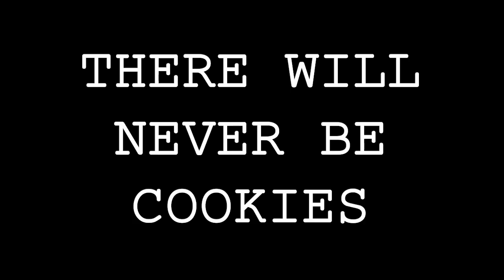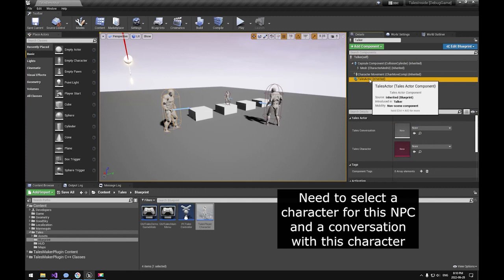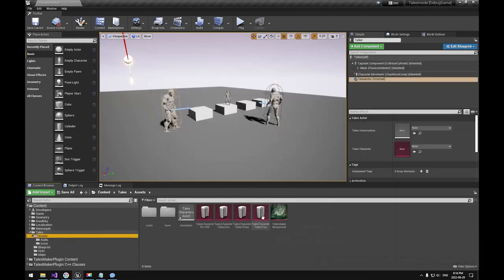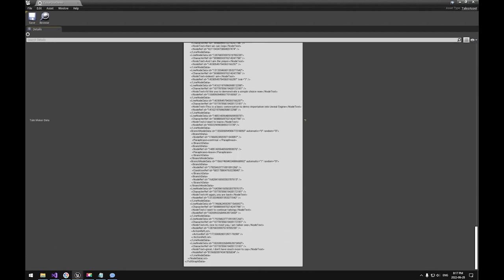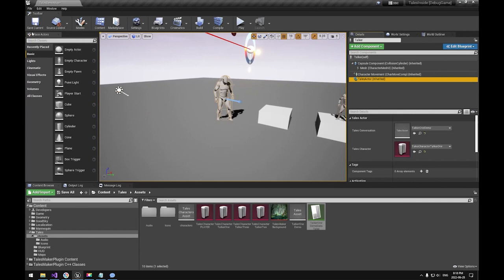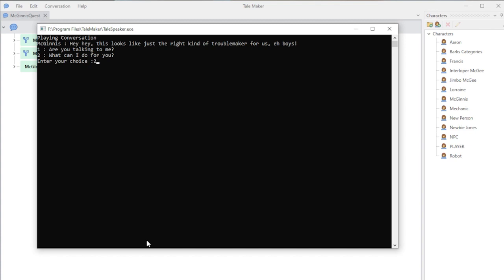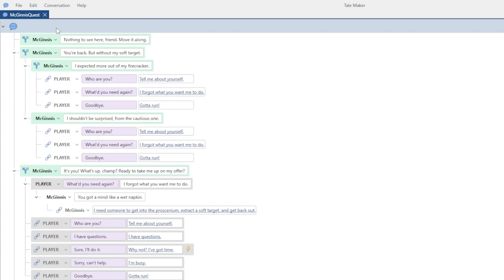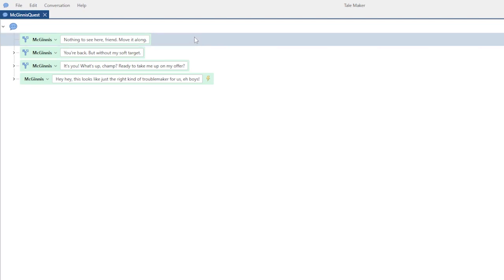Tale Maker Intro: Advanced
Importing into UE5, localization, development roadmap and more!